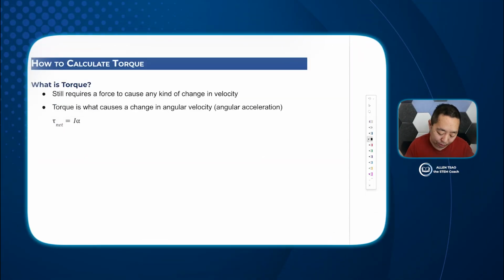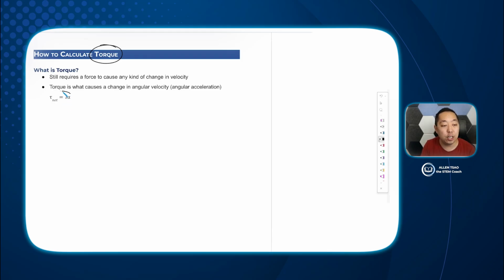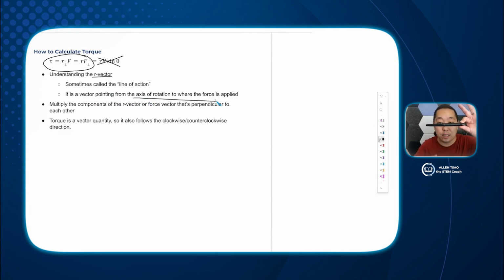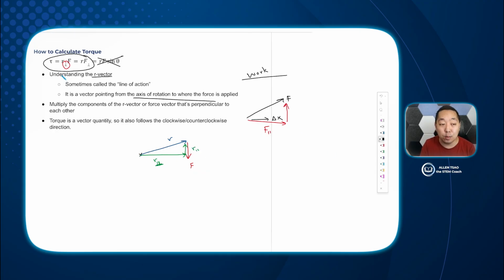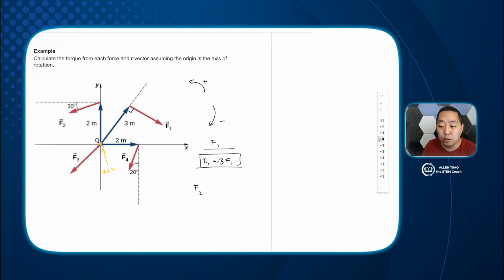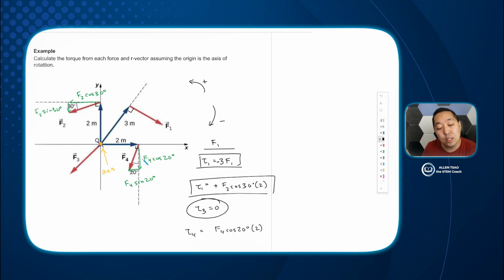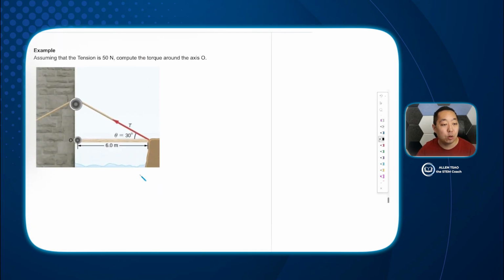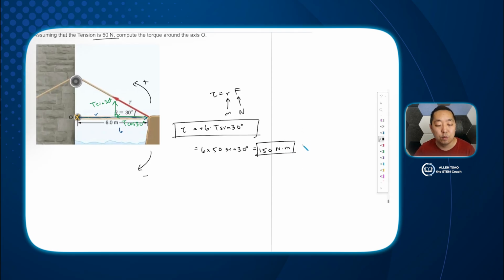AP Physics 1 - Unit 5 Lesson 4 - How to Calculate Torque in Rotational Motion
In this lesson, we’ll learn how to calculate torque (τ) — the rotational equivalent of force in AP Physics 1 Unit 5.

You’ll learn:
What torque is and how it causes angular acceleration
The meaning of the r vector and force direction
Why does only the perpendicular component of force create rotation
How to determine the sign of torque (clockwise vs counterclockwise)
The formula τ = r × F⊥ = rFsinθ, and when to use sine or cosine
Example problems calculating torque in real scenarios

By the end, you’ll understand how to draw free-body diagrams for rotation, decompose forces, and apply torque equations confidently.

Chapters
00:00 Introduction
00:27 What is Torque?
03:06 How to calculate Torque?
05:07 Example
10:50 Outro